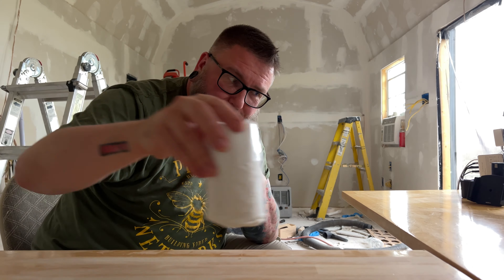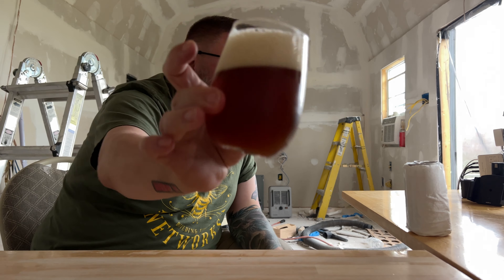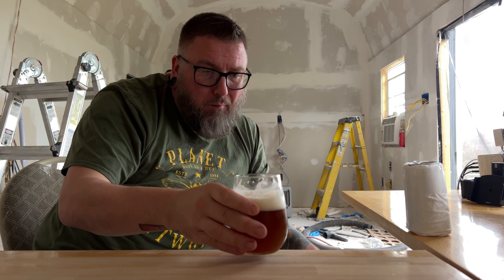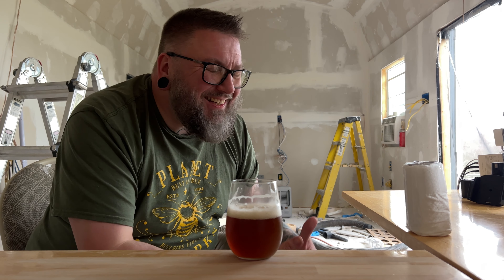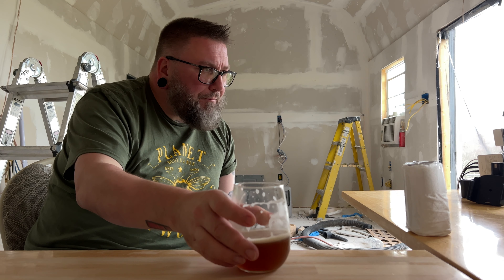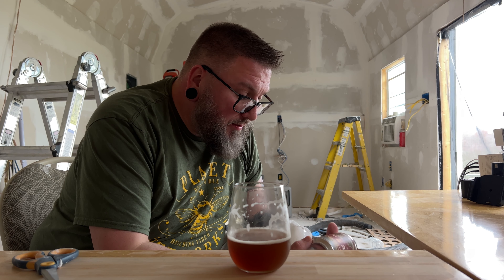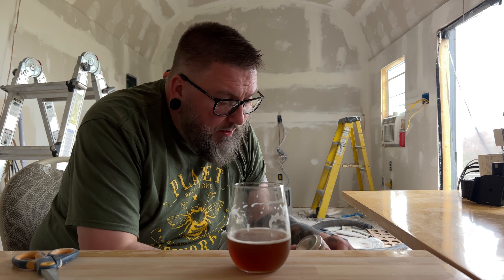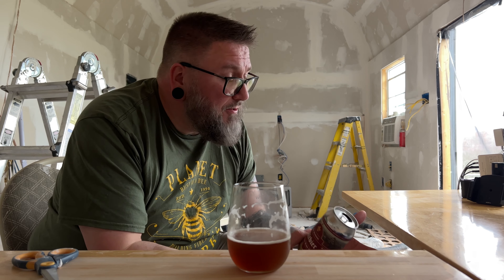Massive Beer Review 4074 Mystery Beer Courtesy of Matt